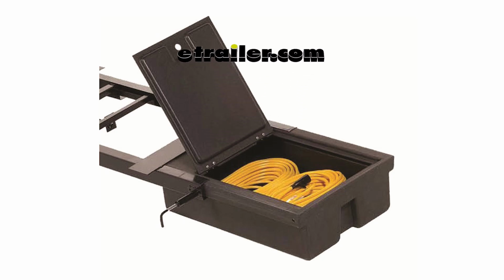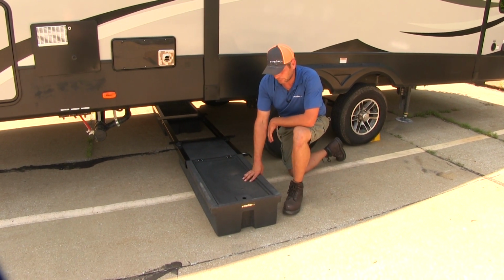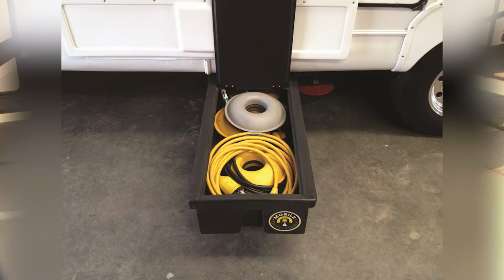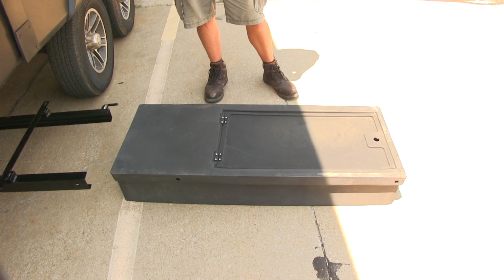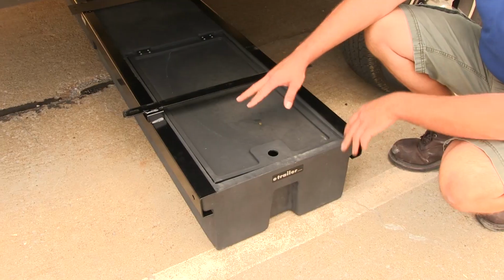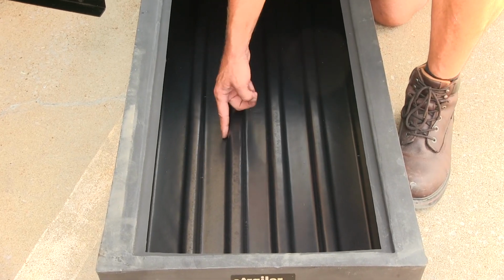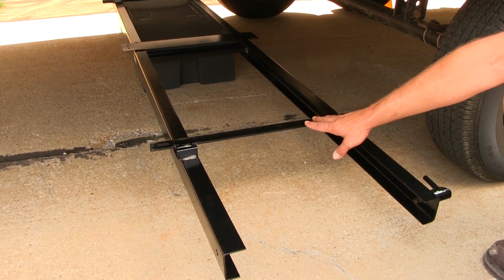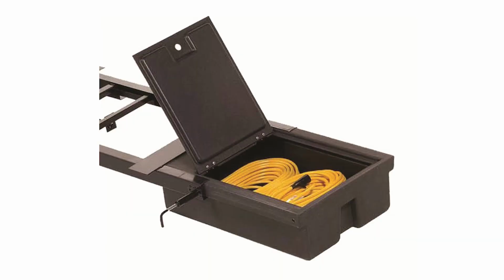etrailer | What to Know About the Lippert Underchassis Double Bin Storage Unit for RVs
Speaker 1:          Today we're going to be taking a look at the Lippert Underchassis Double Bin Storage Unit for RVs, available in two sizes. At 99-1/2" long, the part number is LC236558, and at 96, the part number is LC17518.Now whether you've been RVing for a while or just a short amount of time, you know that in our fifth wheels or in our campers we run into space issue sometimes. There's just not quite enough space in all the bins to get all of our stuff stored. We don't want to necessarily put stuff inside on the floor, so this is going to give us a really nice solution.This is a double-bin system. It's designed to bolt right up to the frame of your camper or your trailer. So, essentially it's going to give us a lot of additional storage space, whether it's going to be just dirty items that you don't want in your camper, like your black water pipes and things like that ...

we really don't want to get those inside the camper and have those leach or leak on anything, or whether it's just tools or for that matter any other real camping supplies that you want to take with you.As you can see, we've got a sliding bin system here, so the bin slides in. We can lock it in place, so as we're traveling down the road we don't have to worry about. Be able to slide that out, get access to any of the stuff that you have inside, or when that's bolted to the trailer, you can actually fully remove these. That way you can carry it inside. There's a handle here on this end, also here on this end, so people can grab each end of it.

We can pack it inside, get it loaded up, bring it back outside and slide it right back in.Now, overall, for the 99-1/2" version, we're going to have a length of about 48". If you're using the 96" version, that's going to be about 27-7/8. Now regardless of which length you choose, the width of your bin is going to remain the same. This is going to be right at, just at 17" the inside here to the inside here, and then to give you an idea of the depth, from the very bottom we're looking at about 8" to our lip. Now, each of the bins on the left and on the right side are going to be the exact same size, and they've got the same capacity.

These are able to hold up to 100 pounds of equipment, so that should give us more than enough capacity to get things in there that we're going to need.You can see how we've got the four ribs that are raised here on the bottom. I really like that idea, think that they'll keep things from settling down if we happen to get some dirt in here or especially anything from those black water hoses. It'll keep everything up and out of that so we don't have to worry about it sticking. Also, on both ends of the bin in between those ribs we've got holes to allow any moisture or anything like that to drain.You can see our frame is a nice sturdy steel construction. It has a black powder coat finish.

That's really going to take care of any corrosion issues or anything like that. You can see the pre-welded flanges on both sides should match up really well with your trailer frame and allow you to get it attached pretty easily. The bins are constructed of a nice flexible polymer material. I like the idea of this because we won't have to worry about corrosion and things like that.The hinges, the heavy duty plastic with aluminum rivets, that tied in with that black powder coat finish, we should get years of service out of this without having any corrosion issues at all. That'll complete our look at the Lippert Components Underchassis Double Bin Storage Unit for RVs.